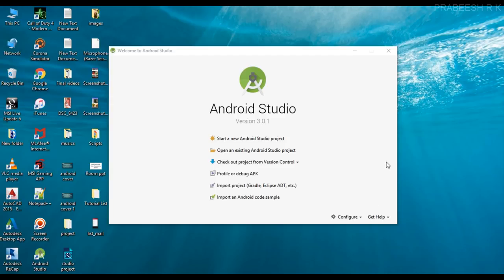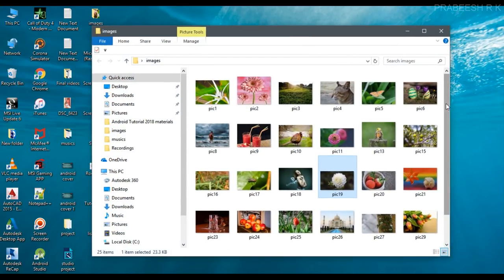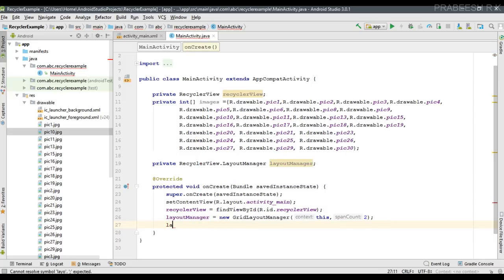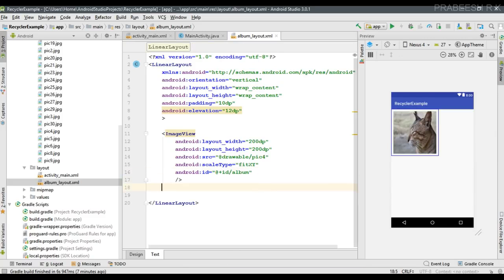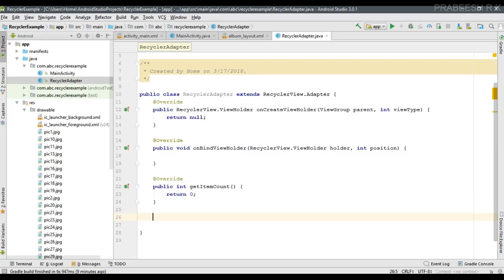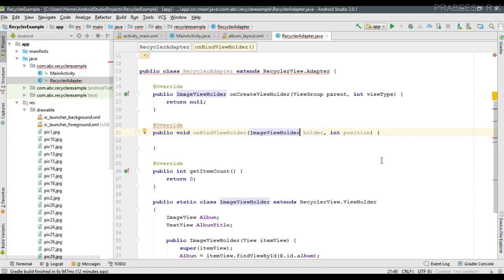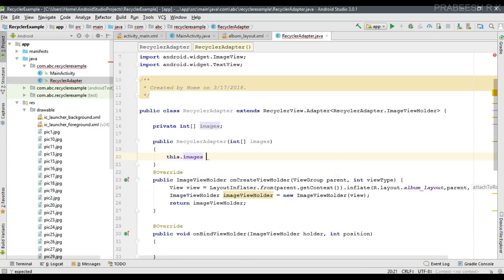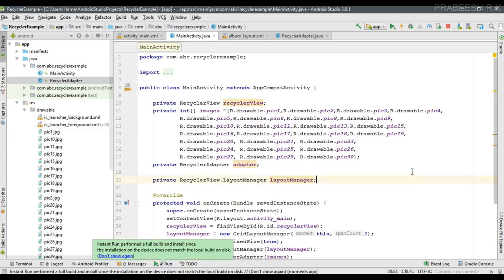Android tutorial 2019 RecyclerView with Images and Text